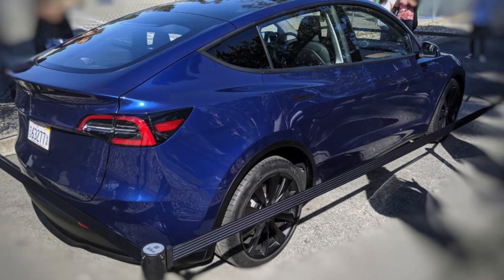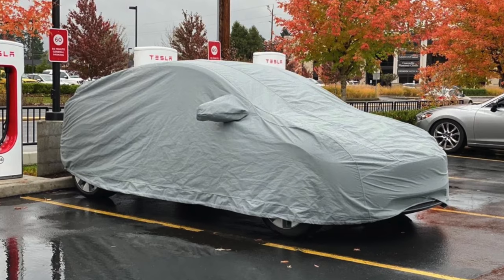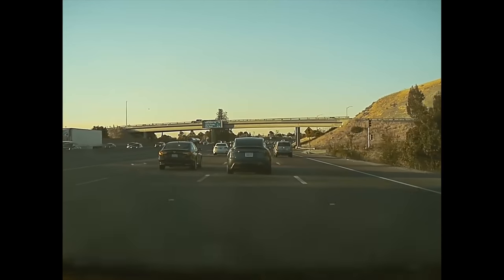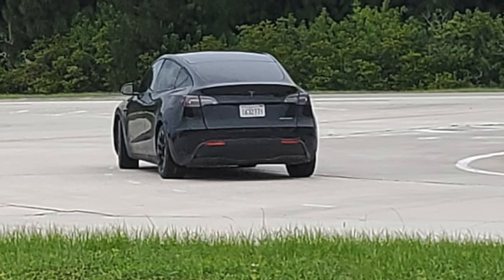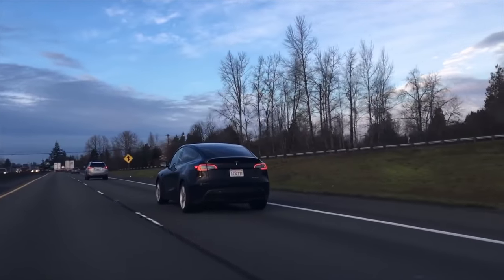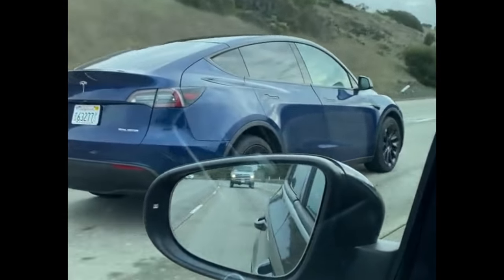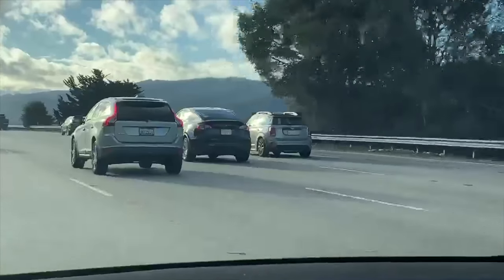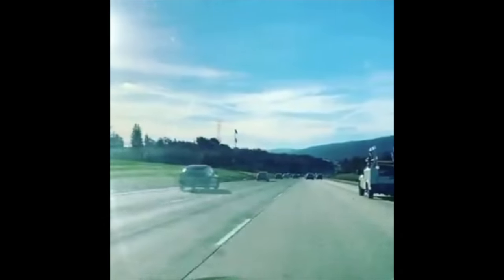Tesla Model Y Sightings In The Wild - Complete Compilation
It's back! My complete compilation of Tesla Model Y sightings in the wild with a few updates at the end of the video.

Alright, first up, we have the very first sighting of the Tesla Model Y in public.
Next up was the annual shareholders meeting in June, when the Model Y was featured next to the Semi and Roadster! These photos courtesy of vincent13031925 on twitter, as well as @sofiaan on twitter, and Tesla raj.

Then, in May of 2019, Chargepoint posted a Model Y sighting on their twitter. I n October of 2019, there was a video of a Tesla Model Y in the wild spotted near Palo Alto posted on the youtube page TeslaFan.

A few days after that, @brianarmer on twitter posted a video of the Model Y in normal traffic conditions out in Washington state. Additionally, you can see the Model Y vs Mercedes GLA 250.

Around this time, another sighting happened in Washington with photos at a supercharger posted by Shamus Johnson on twitter.

Next up, a Red Model Y sighting was spotted by reddit member detroit_kp313 who caught a video of the Model Y overtaking him on a road in Bay City, Michigan.

Around this same time, the midnight silver metallic Model Y was caught right next to a Model 3 at a supercharger, Photo credit to Mario Borisov.

Another Model Y was spotted at Gigafactory 1 over in Nevada, this time in bright red. These photos were posted by @TeslaOwnersofMA on twitter.

Next was one of the best extended videos of the Model Y we’ve seen to date. Recorded by kenken380 with his Model 3 dashcam. In it, We see Model 3 vs Model Y
Model Y vs BMW X5.
Model Y vs Mazda SUV

A few days after this, a red Model Y was spotted by reddit member The_xenocide.

Next up, a white Model Y! These photos are credited to garrickk8 on Reddit.

Around this same time, a Model Y was spotted out in Barstow at a Supercharger that is usually a stop between LA and Las Vegas. This video was posted on Reddit by ChooChooSparky.

Then, in December, a video of the Model Y on display resurfaced on social media and it gives us a little glimpse into the third row of seats.

After this, or possibly before, we saw an image of a blue model y at a supercharger, but this time it showcased the tow hitch.

Next, we got a pretty excited drone video off a Model Y out on a test track taken by @looking__closer on twitter.

Then, someone posting on Tesla Owners East Bay drove by a Model Y at the WalnutCreek superchargers.

And then, one of the best sightings we’ve seen to date happened near Christmas of 2019. A beautiful white Model Y spotted in two separated locations in California. First, Grant Cassingham noticed the Model Y at a supercharger in San Luis Obispo, and took these beautiful photos. Notice how much of a difference you can see in the window height of the Model Y vs the Model 3 next to it.

Alright, next is a black Model Y prototype spotted by John Kraus all the way in florida.

To celebrate the end of 2019, a Model Y performance, with red calipers was spotted in Washington and San Francisco. Video credit here goes to the youtube amount Daily Night Society, and the following photos are credited to eric, @ewalt25 on twitter.

Then, a covered Model Y was spotted by Redditor gamerike, who measured the model Y and noted the 65 inch height.

Around the same time, a Model Y on a truck was spotted by @jzpchen on twitter.

Shortly after this, a Model Y was spotted in the wild in San Mateo, California by Avi Horowitz whose video was posted on electrek.

And lastly is the longest and closest video we’ve seen of the Model Y to date, taken by twitter user Zack, @BLKMDL3 .

Another awesome size comparison came when someone in a Model 3 was parked next to a Model Y. In this photo you can see how far up the side of the Model 3 the Model Y’s mirror is. It goes up nearly half of the window, showcasing just how much bigger the Model Y truly is. This was posted by sk8erpunc on reddit.

And lastly to finish up, here is a quick compilation of every other photo I could find of the Model Y on twitter. Credit to omg_tesla, @teslaconomics, @guglielo, @tesladylan, @philibetakitten, @supermantibody, @teslavangelist, @dariocazzani, tuttle123 on reddit, @sirjohnsgresham, @sfteslaclub, @alvinfoo, @teslaownersSV